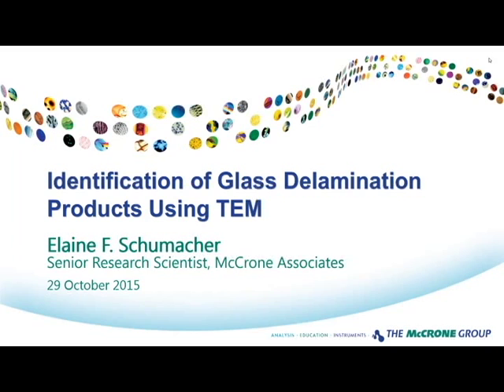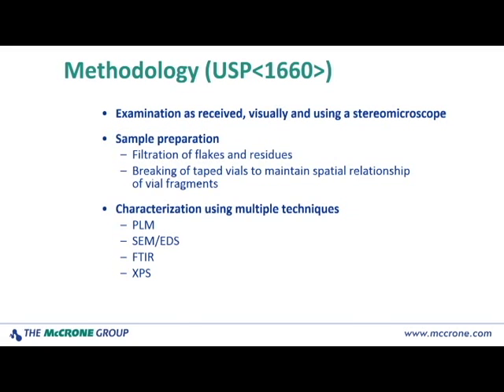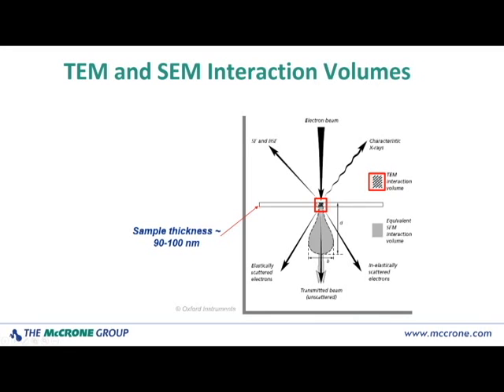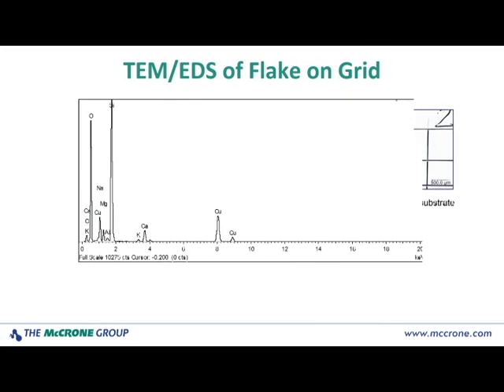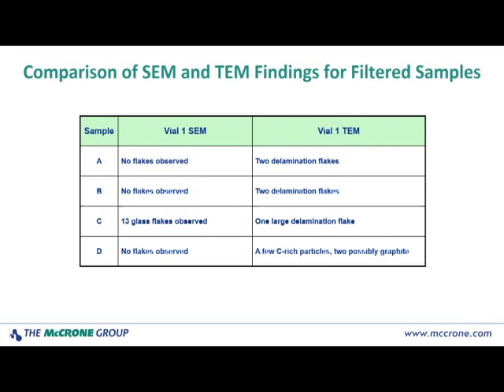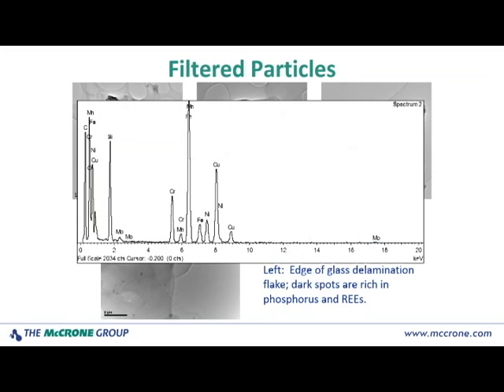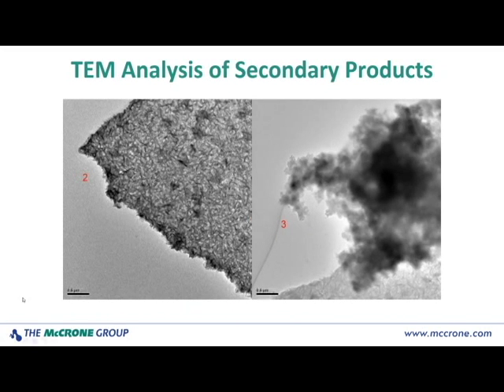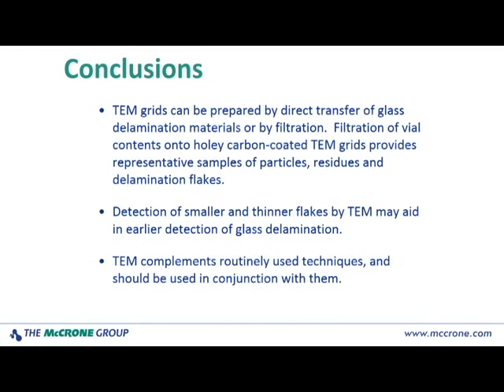Identification of Glass Delamination Products Using TEM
• Learn how transmission electron microscopy with energy dispersive X-ray spectrometry (TEM/EDS) can provide improved identification of glass delamination flakes and secondary products formed in injectable drug products.